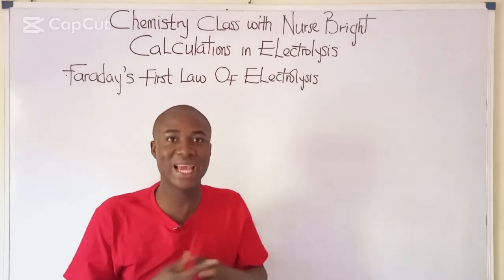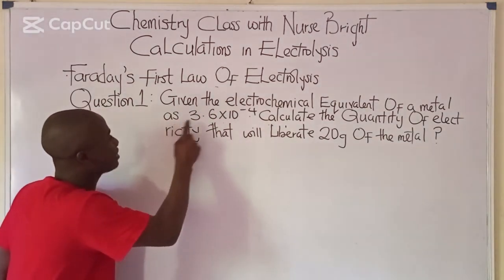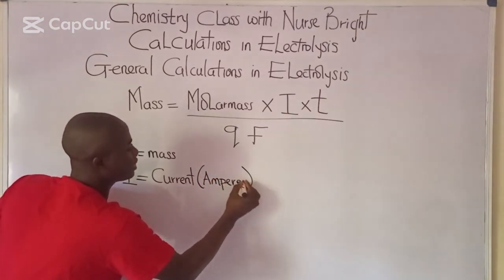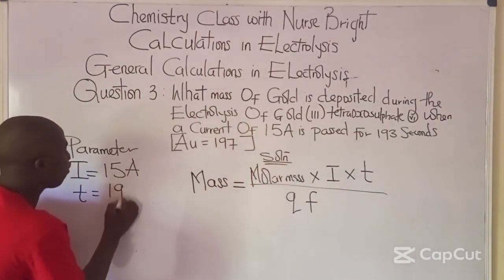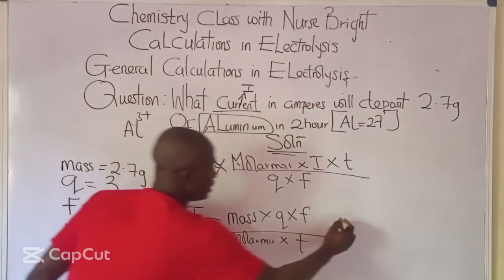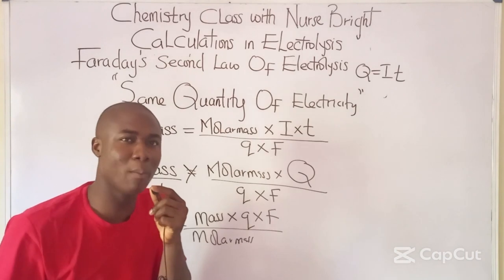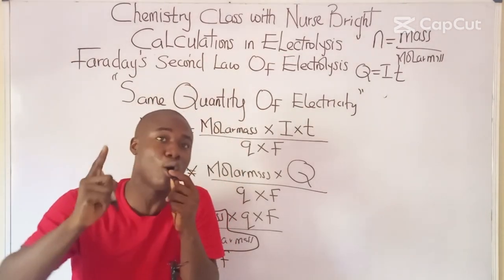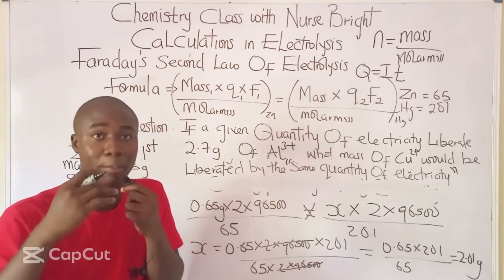Jamb 2023 Tutorial in Chemistry Electrolysis Class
In this video lesson, i will be teaching you How to Solve Calculation Questions in Electrolysis[2023 JAMB Examination]
This video lesson teaches on the  easiest way to solve problems involving Michael FARADAY'S first  and Second law of electrolysis.
The meaning and value of one Faraday ,how it was derived, Definition of electrochemical equivalent and how to determine it mathematically..
How to determine charge present on the ion of an element through electrolysis.
This video Lesson majorly explains how to solve quantitative problems associated with the electrolysis. This video explains how to calculate the mass of mwtals that can be deposited onto the cathode given the electric current in amps and time in seconds.  It explains how to calculate the electric current and the time as well as identifying the unknown metal and calculating the volume of Oxygen gas produced at STP in an electrolysis process.  This video contains plenty of examples and practice problems.
Timecodes
0:00 - Intro
0:31 - Faraday's First Law of Electrolysis Been Explained
1:00 - Derivation of The  Faraday's First law of electrolysis Formula
6:36 - Questions To Learn The Faraday's First Law of Electrolysis Concept Better
6:44 - General Calculations in Electrolysis
13:37 - Questions To Learn General Calculations in Electrolysis
17:49 - Faraday's Second Law of Electrolysis Been Explained